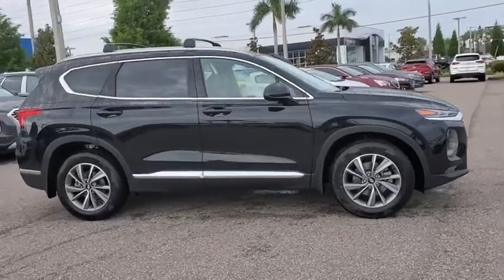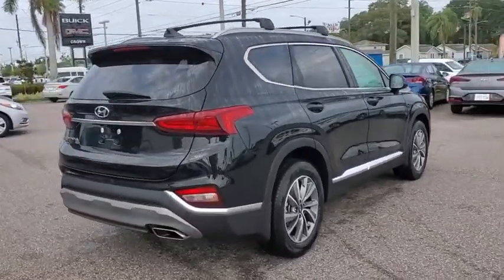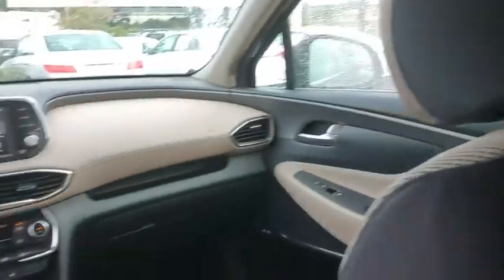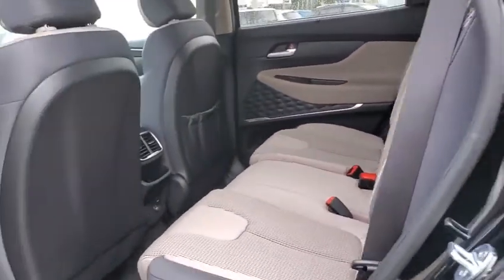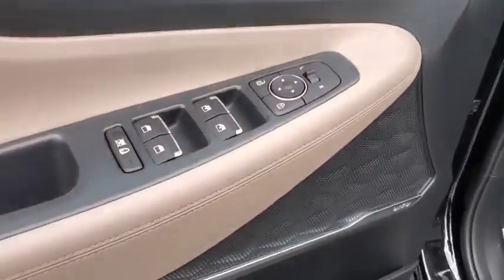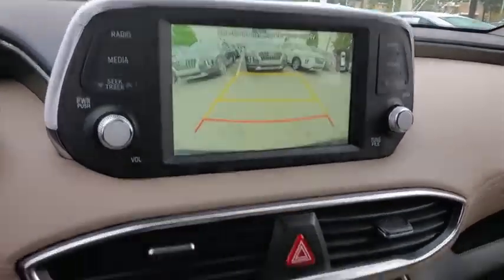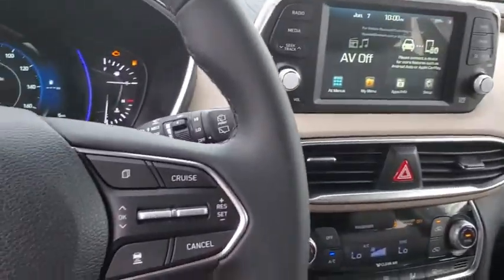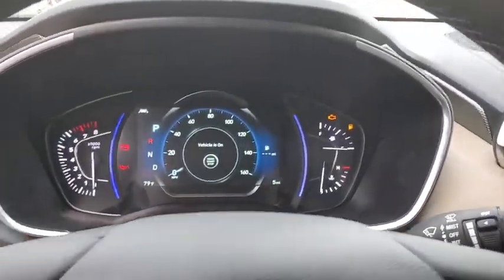2020 Hyundai Santa_Fe St. Petersburg, Tampa, Clearwater, Palm Harbor, Largo, FL LH250619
Twilight Black New 2020 Hyundai Santa_Fe available in St. Petersburg, Florida at Crown Hyundai. Servicing the Tampa, Clearwater, Palm Harbor, Largo, FL area.
2020 Hyundai Santa_Fe SEL 2.4 - Stock#: LH250619 - VIN#: 5NMS33AD0LH250619

Crown Hyundai
5301 34th St. N.